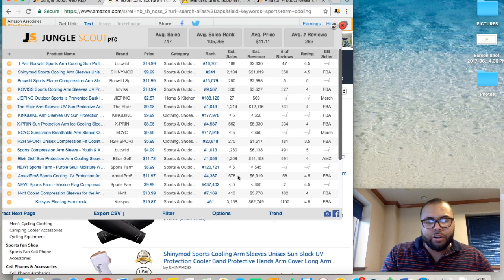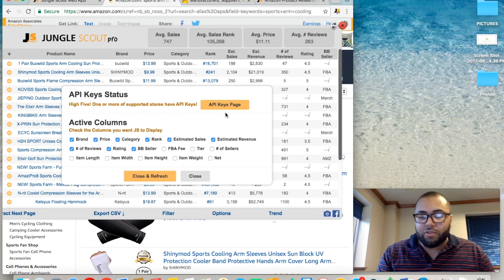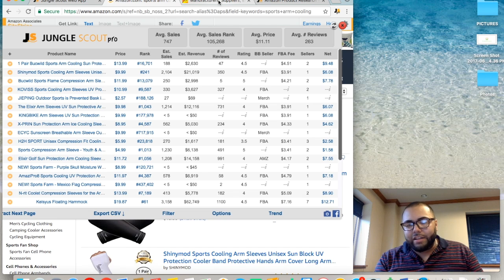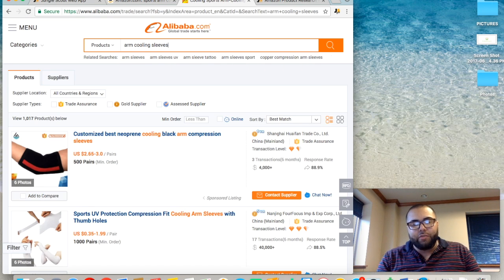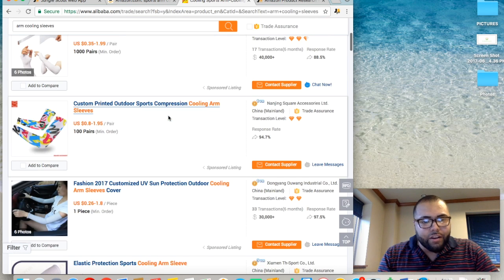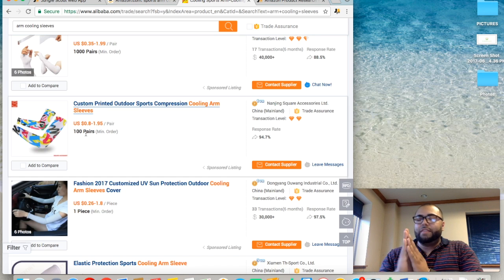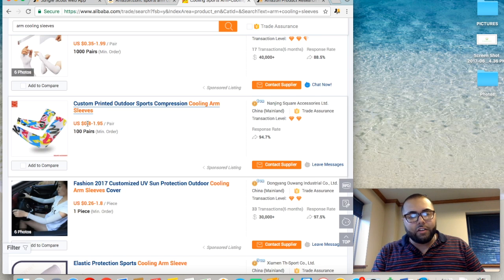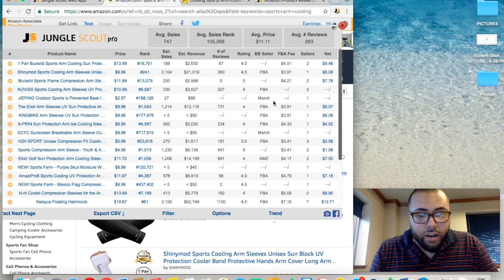Amazon Product Research - (Pt.2) How I Find Products That Make Me $10,000 + A MONTH!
Jungle Scout - goo.gl/VlsrVG

Amazon FBA Product Research Live Step By Step!  (PT.2)

This is A 2 Part Video. This Video is over 30 minutes! Of Pure Content I Had To Split It Up Into 2 Parts Because My Account Is Still New. Make Sure You Watch Pt.2 Directly After This One!

I use these techniques to find multiple products that make me $100,000 a year + EACH!